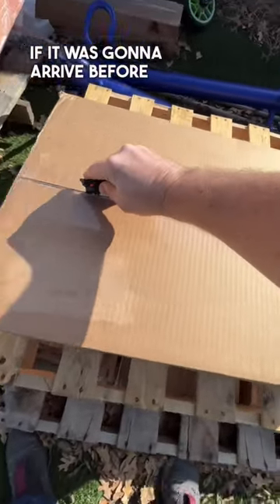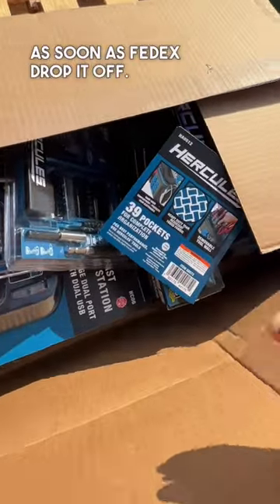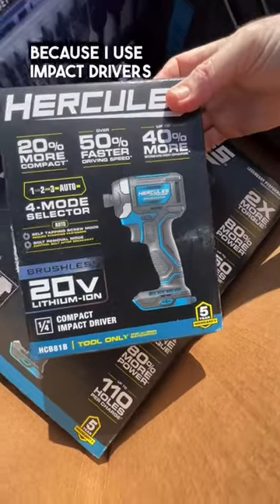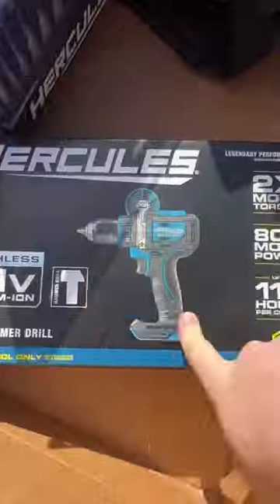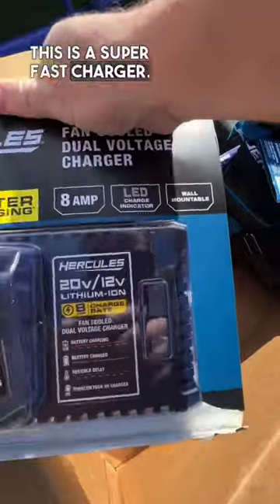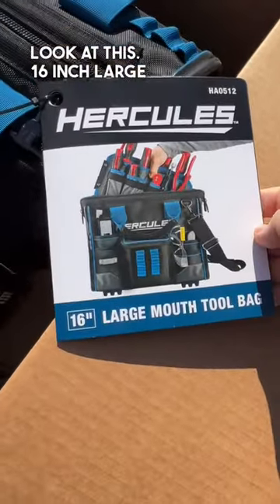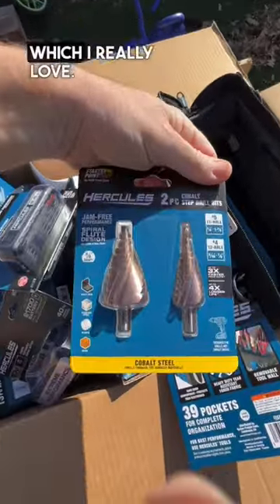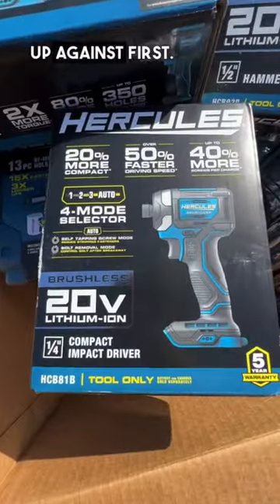Harbor Freight NEW Hercules Pro Power Tools & Accessories Have Arrived! 😮😍🔥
2 Pack 6.5Ah 18V Battery for Milwaukee

3-Tier Tool Cart with Lock Drawer and Wheels Big Capacity 3-Tray Rolling Utility Cart 350 Lbs - $74.99!!